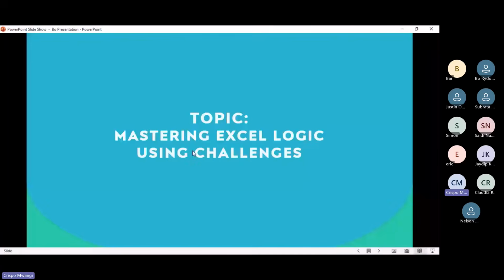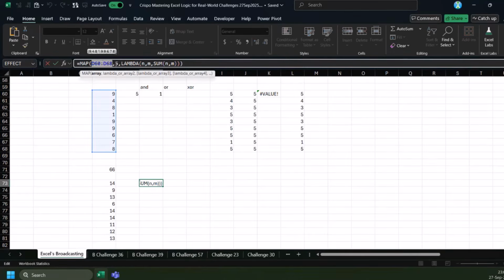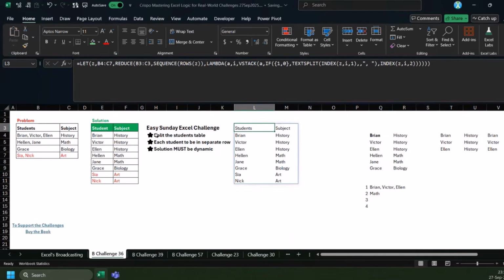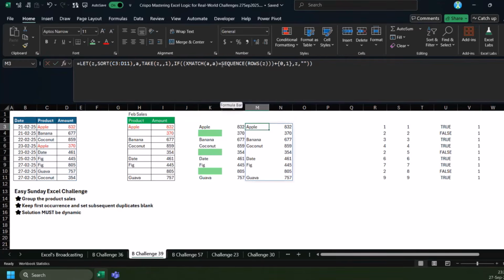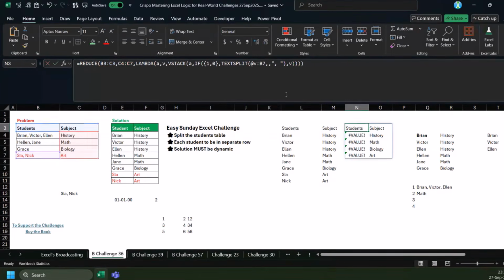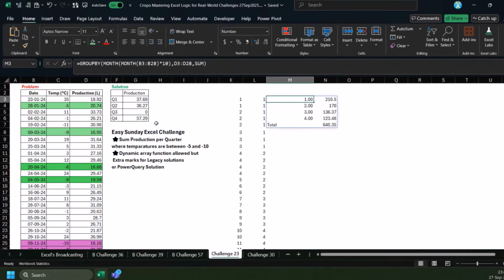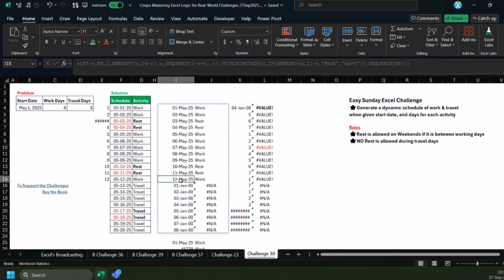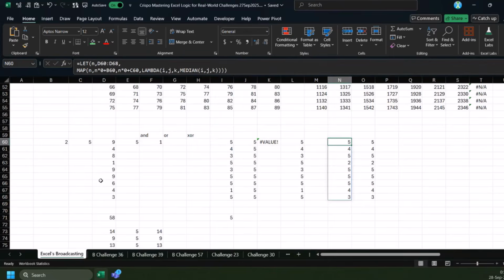Excel Broadcasting Made Simple: The Secret Logic You Need to Know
Unlock the hidden power of Excel’s broadcasting logic and take your formulas to the next level!

In this session, Excel Wizard Bo Rydobon 🇹🇭 breaks down how Excel automatically aligns arrays, making writing shorter, more innovative, and more dynamic formulas easier.

What you’ll learn:

*What broadcasting is and why it matters in Excel
*The 3 core rules of broadcasting logic (scalar expansion, row vs. column expansion, shape compatibility)
*Real-world examples using SEQUENCE, MOD, and HSTACK
*How broadcasting simplifies problem-solving compared to nested formulas
*Pitfalls to avoid when arrays don’t align

This webinar is packed with demos and practical tips you can apply immediately in your spreadsheets.

 Perfect for: Excel learners, analysts, and professionals who want to master dynamic arrays and write formulas that scale effortlessly.